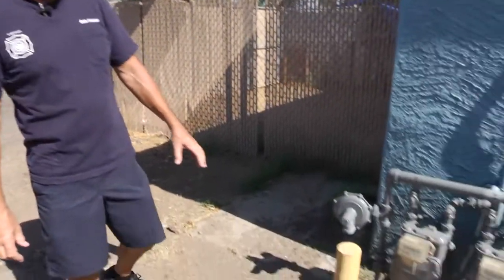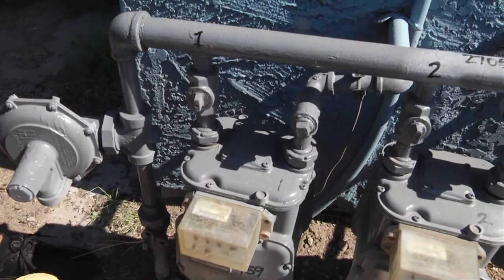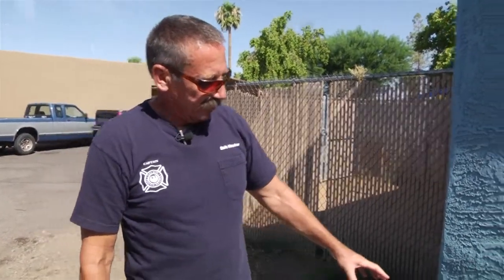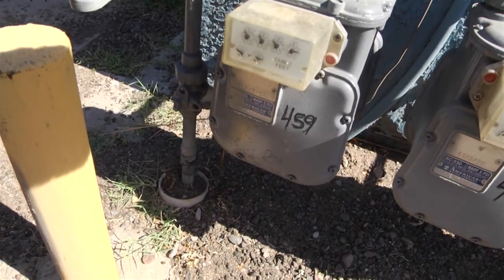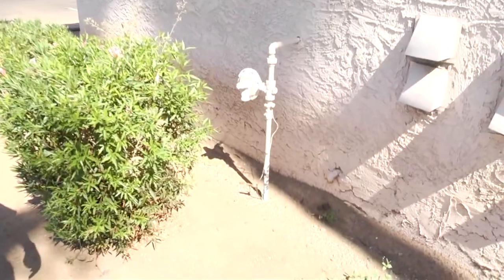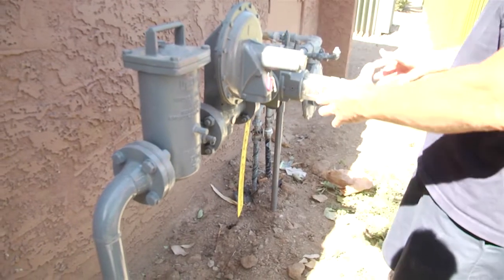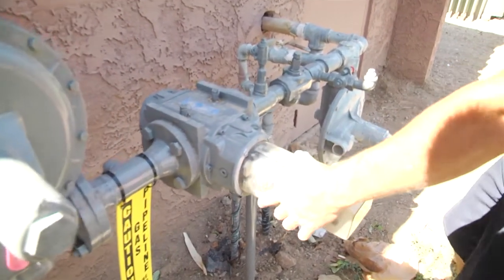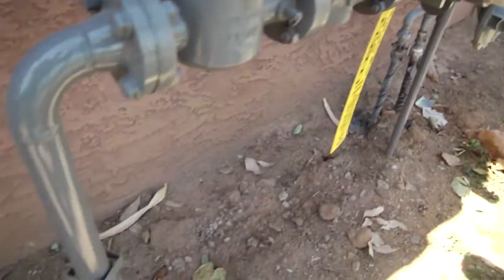Gas Meter Training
Awareness training of differing gas meters